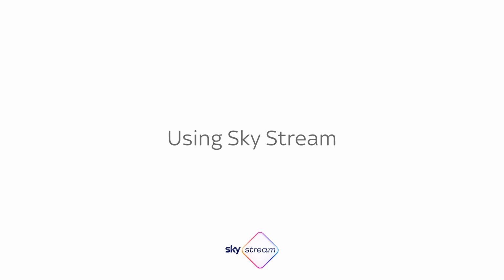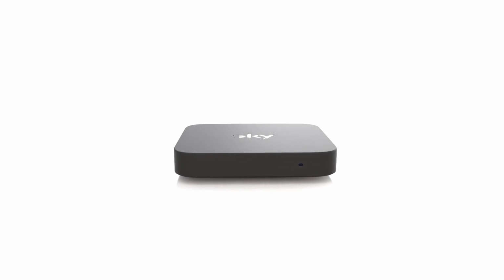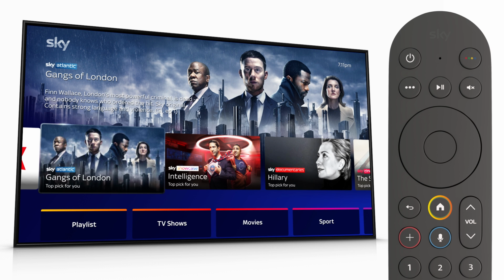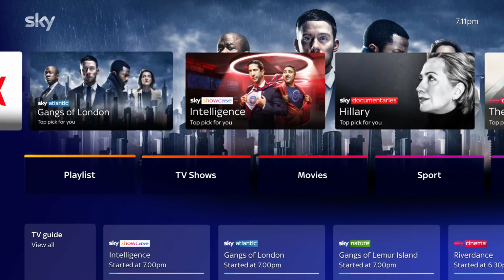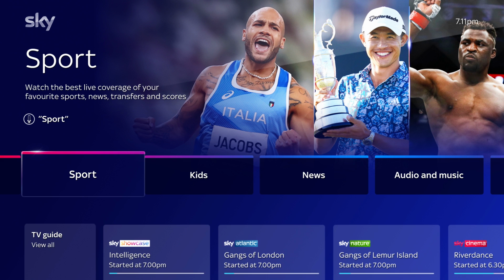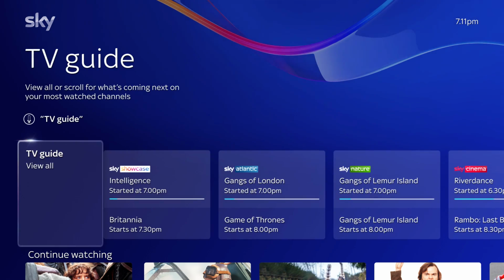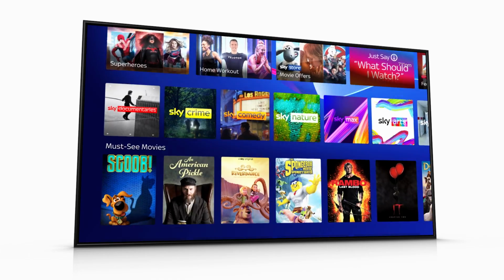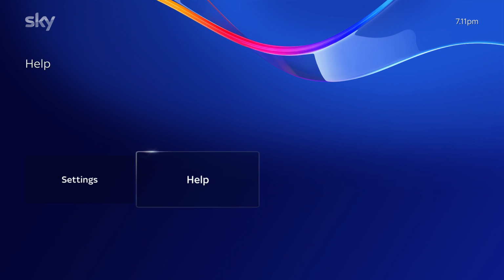Using Sky Stream - Sky Stream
Discover how to use Sky Stream features and make the most of your smart TV.